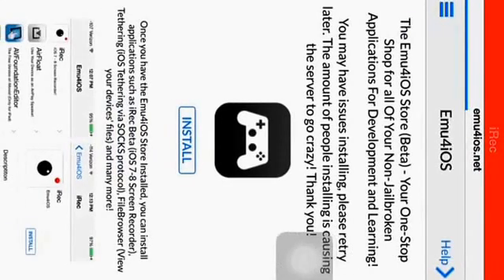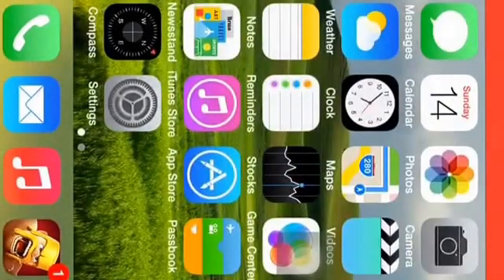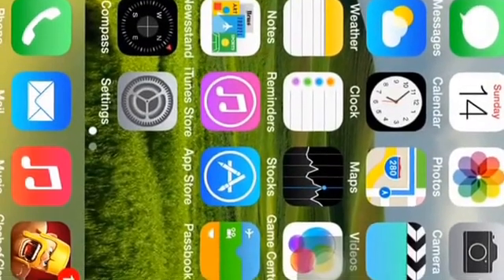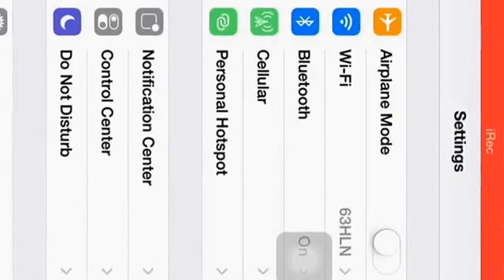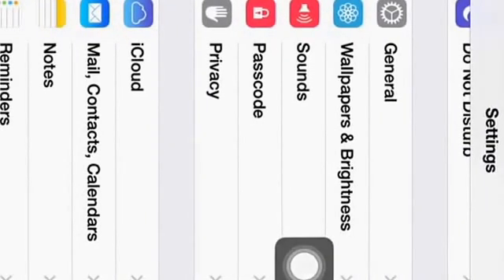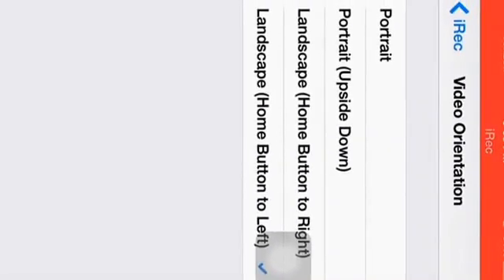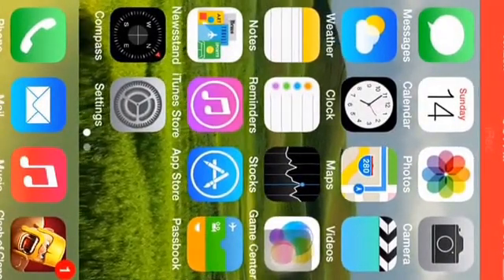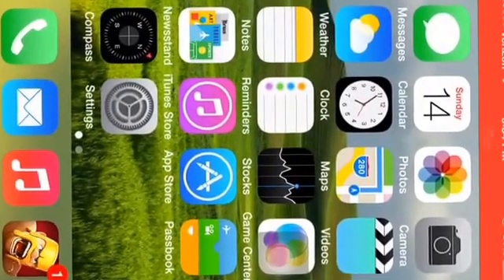How to use Irec beta (properly)!